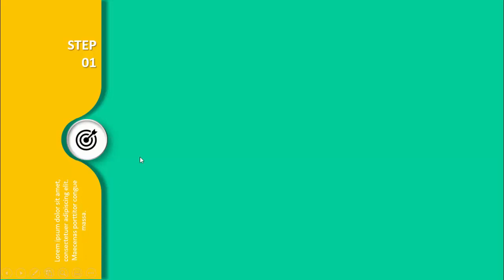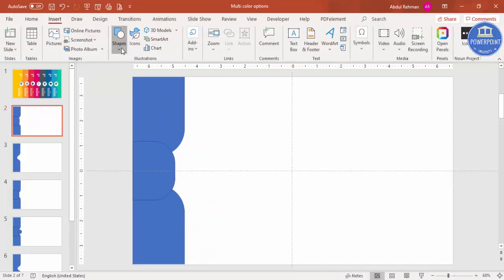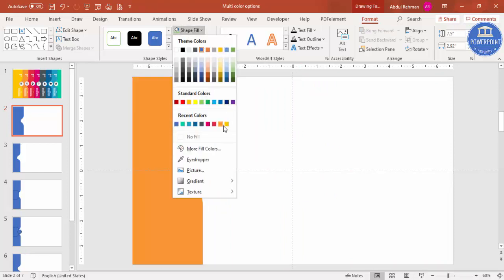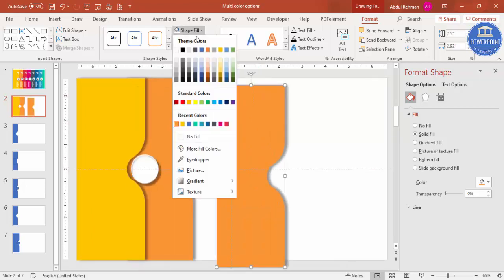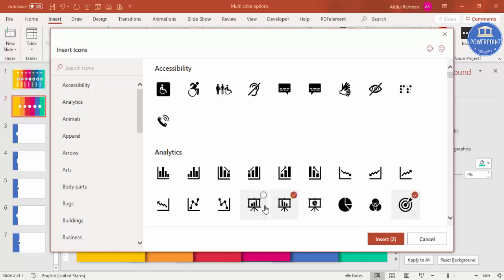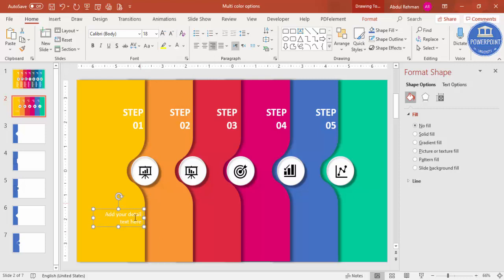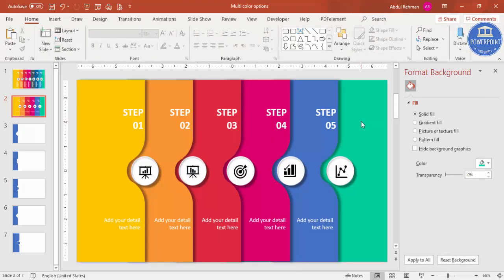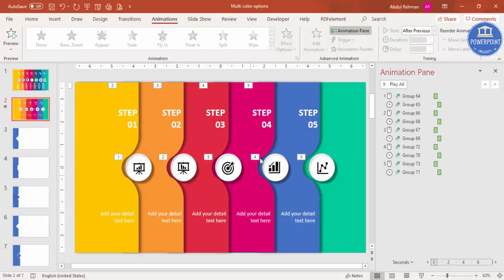Create Animated 7 Multi-Color Steps Infographic Slide Design in PowerPoint